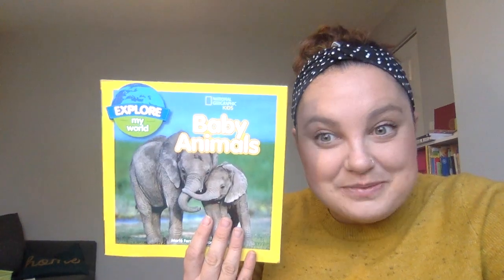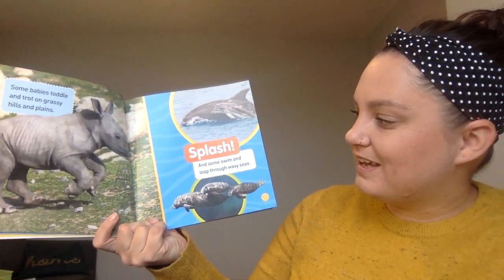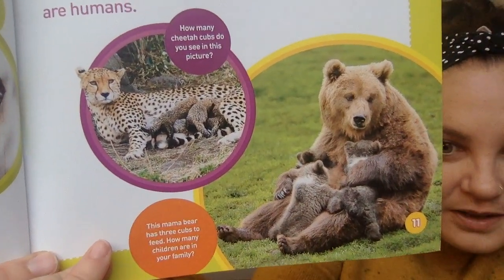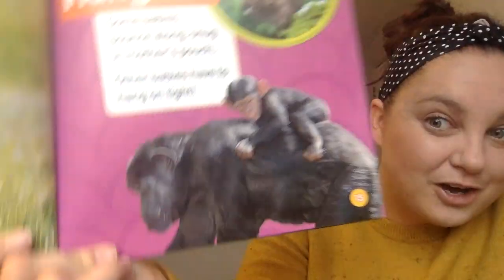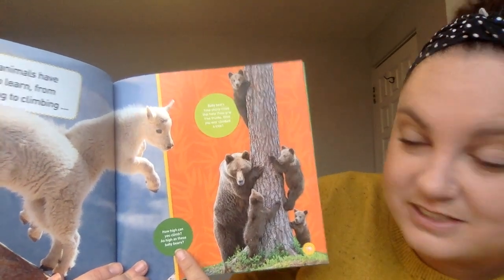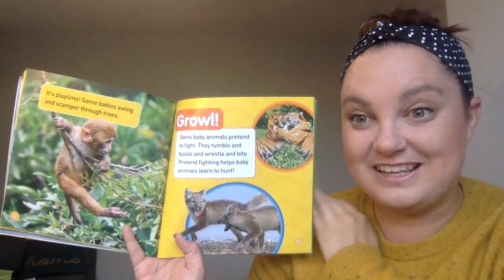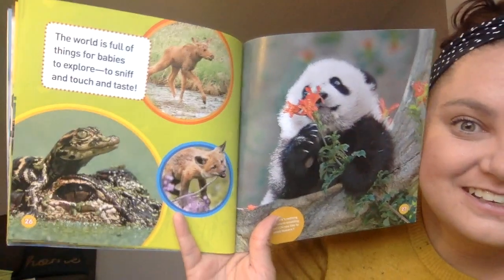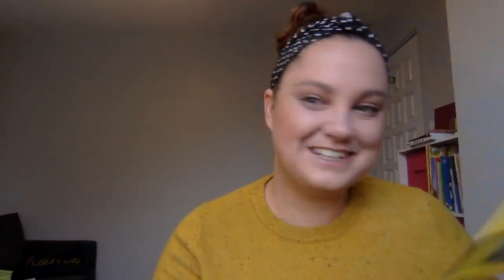Baby Animals - Marfé Ferguson Delano